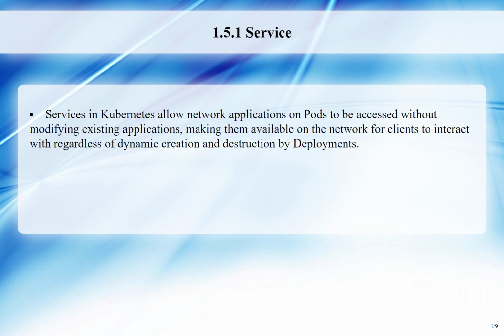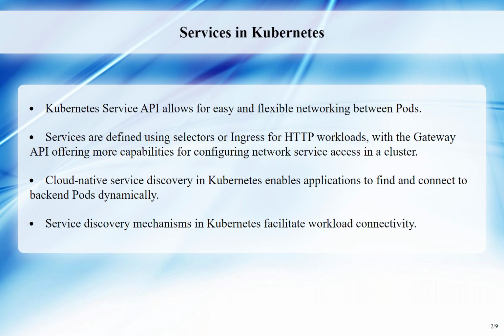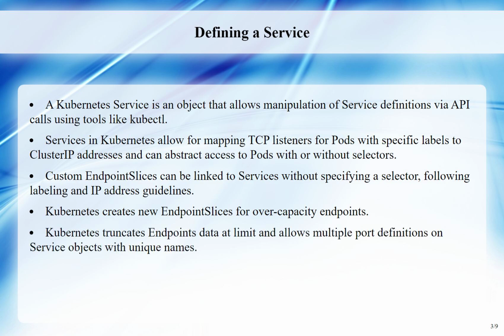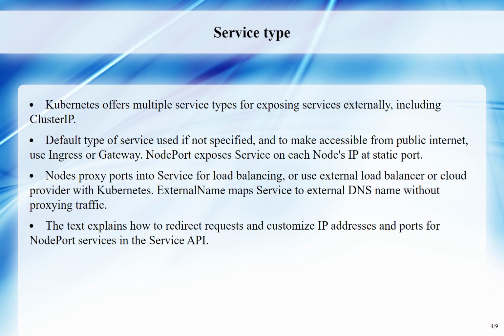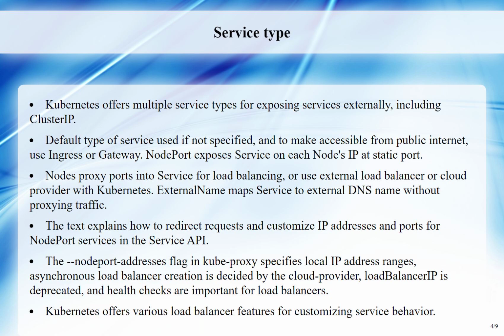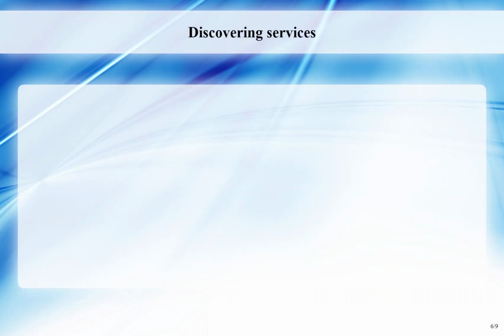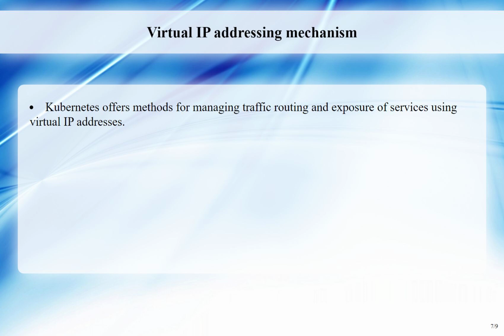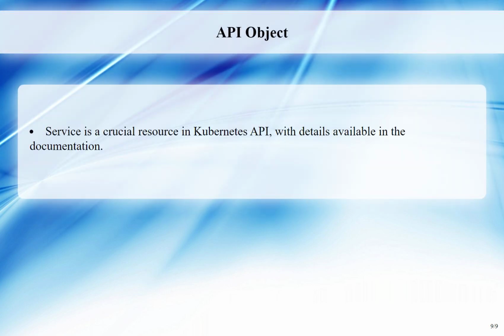1.5.1 Service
Summary of article The article is about: Kubernetes Services expose network applications running in Pods, allowing clients to interact without modifying existing code. Services abstract endpoint groups over networks for flexible routing. Multiple ports can be defined with different protocols, types, and endpoint configurations. Providing load balancer configurations, IP addressing, and session stickiness for enhanced traffic control. DNS and environment variables help discover and connect to Services, also supporting external IPs for cross-cluster access.